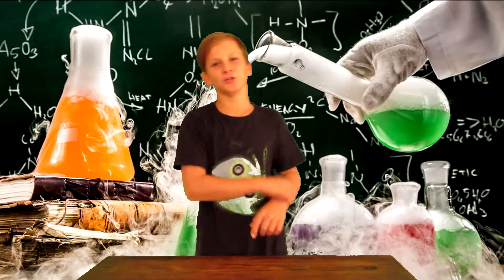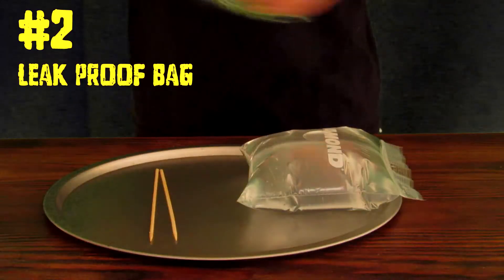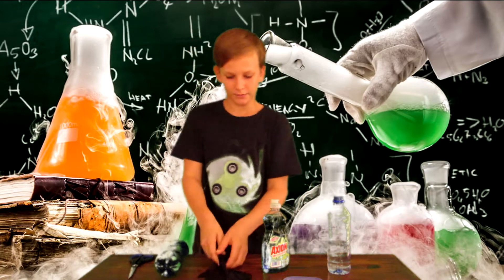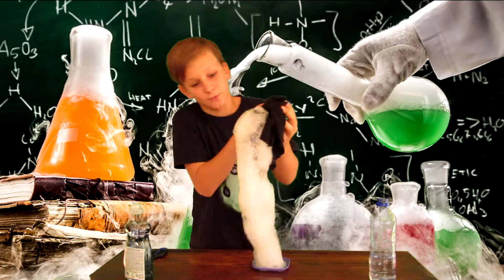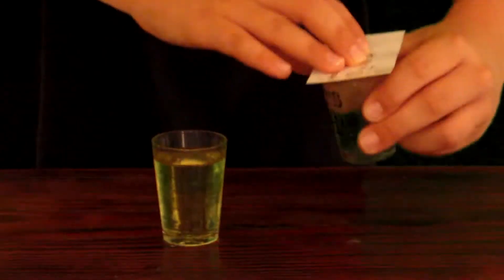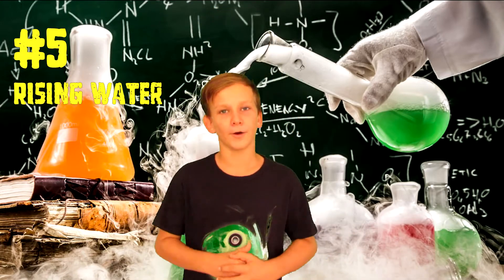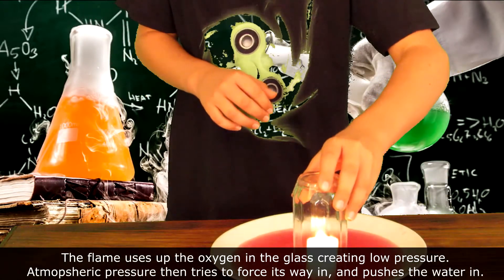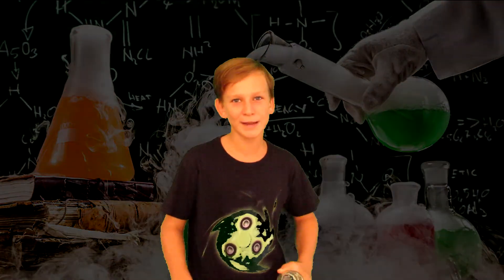Top 5 Cool Water Experiments Explained | Home Science Experiments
In this video, I am doing my 5 favorite experiments with water: water suction, turn water into oil, rising water, foam machine, and leak proof bag.